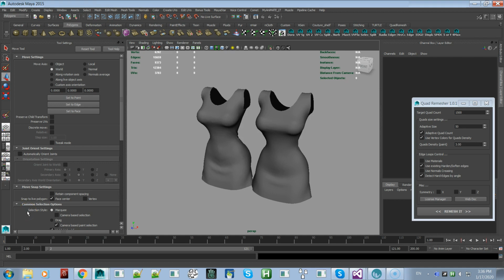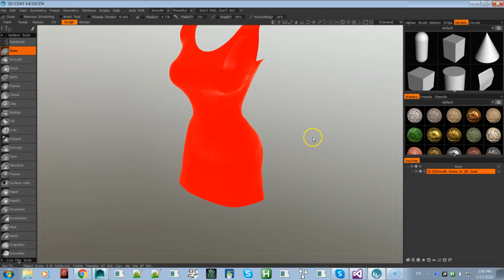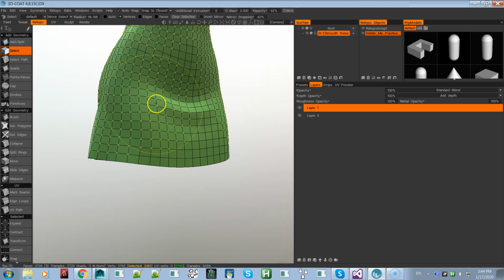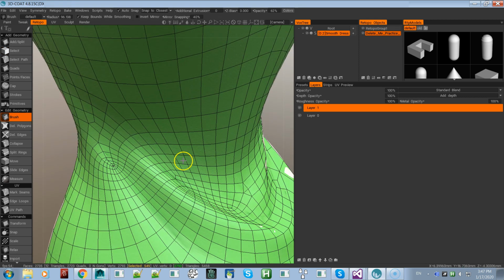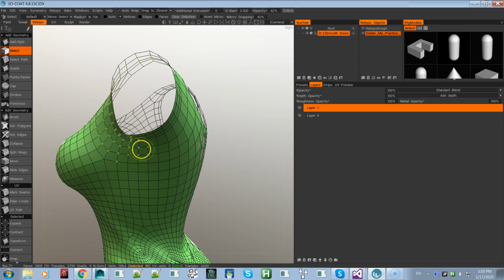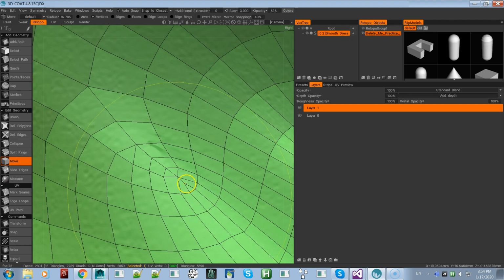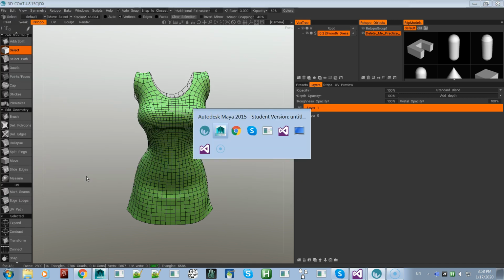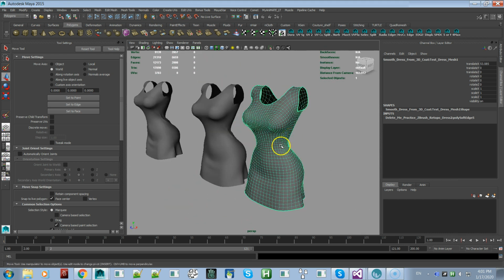Relaxing Quad Remesher Topology in 3D Coat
In this video I demonstrate how you can take your Quad Remesher mesh into 3D Coat to smooth and relax it for a better end result.